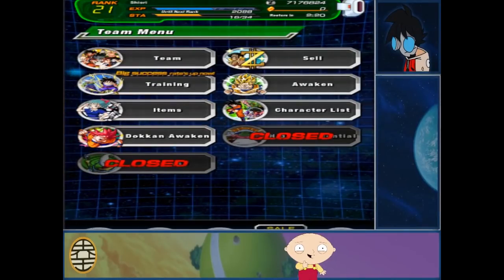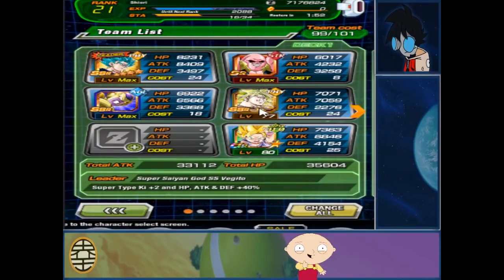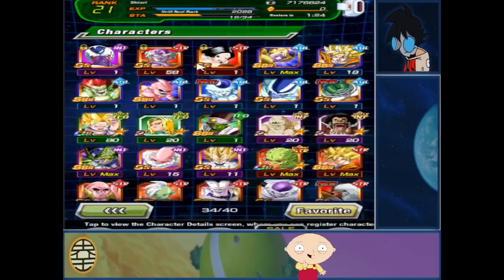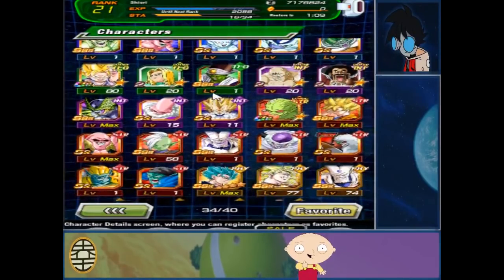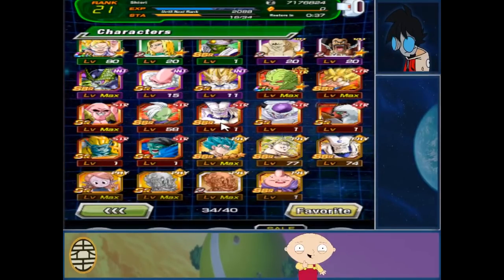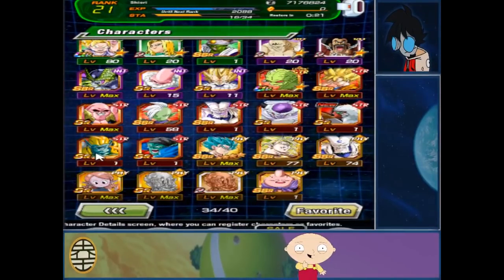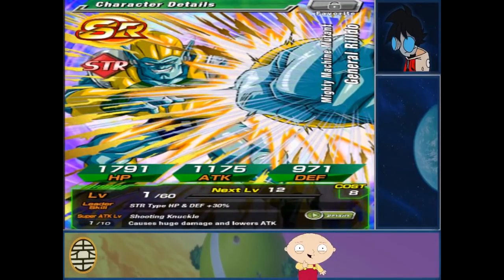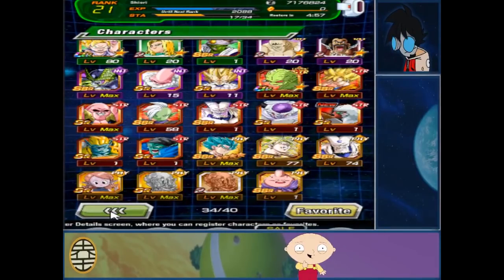Goku Plays: Dokkan Battle:Roster April 18,2017